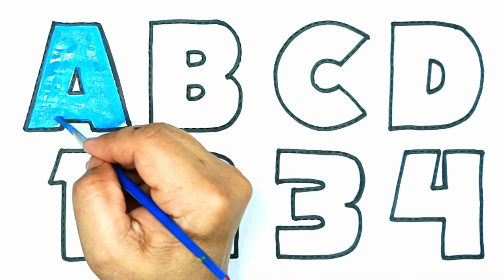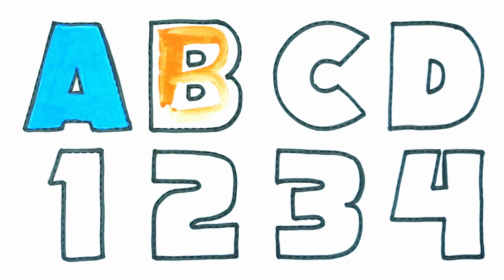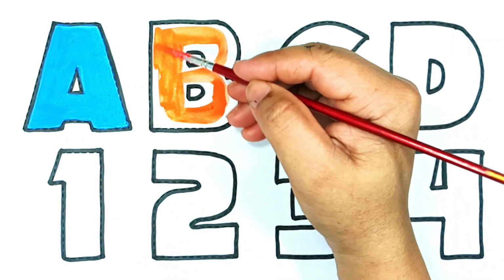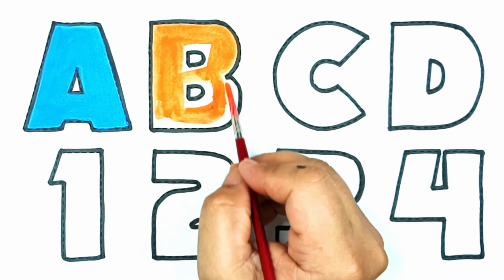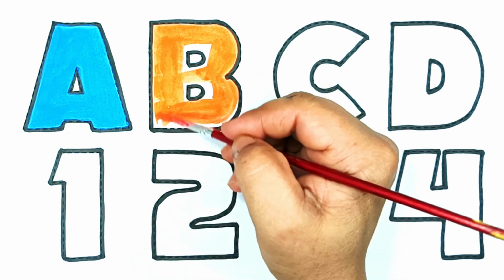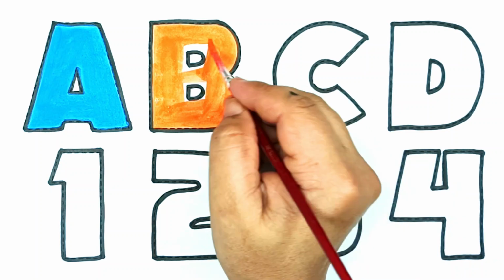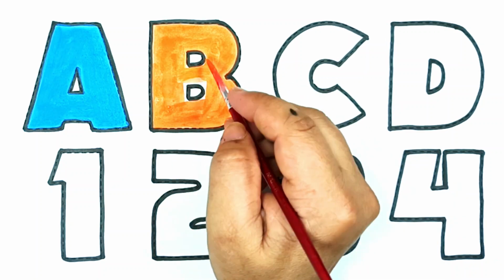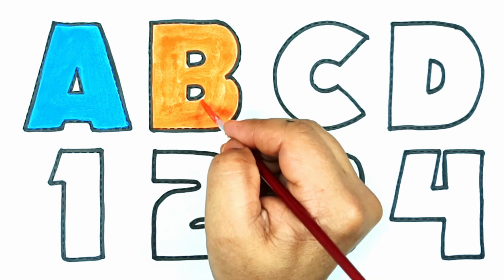Learn to Write Your ABCs! and Counting - Tracing & Coloring